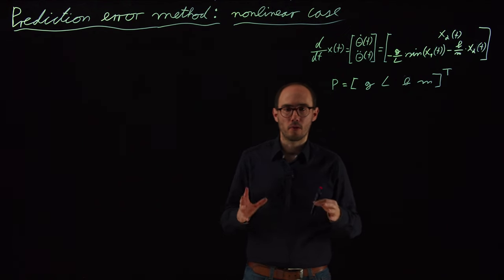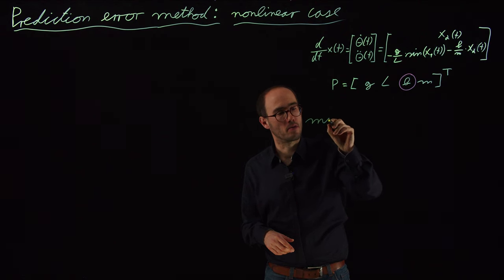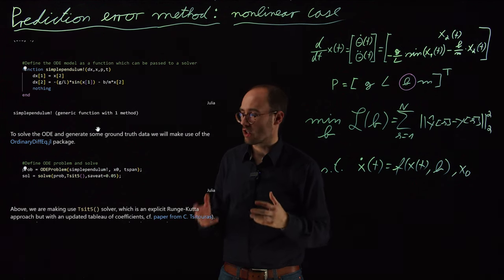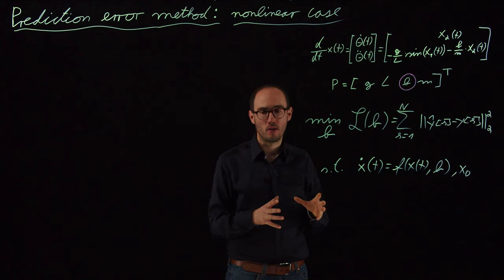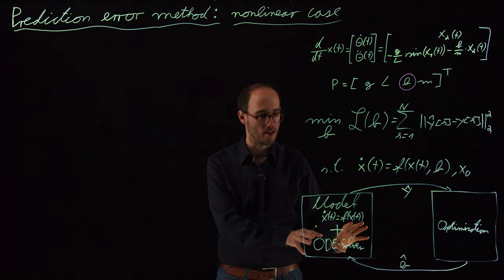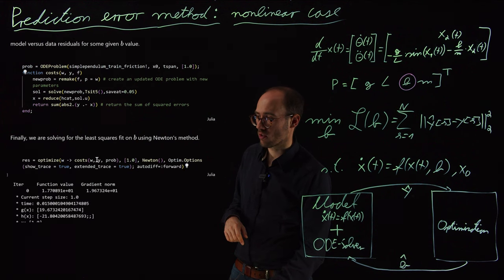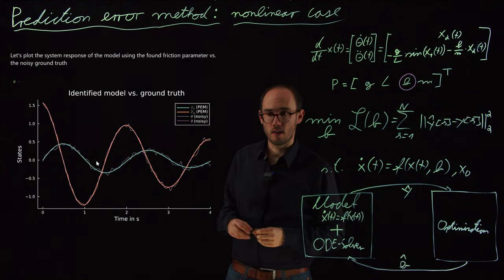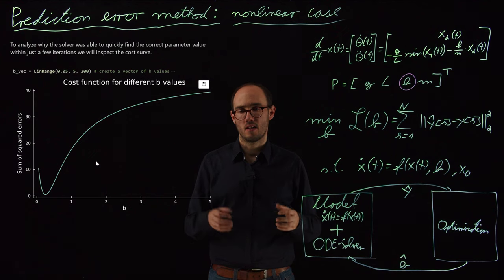Nonlinear prediction error method identification (DS4DS 4.03)